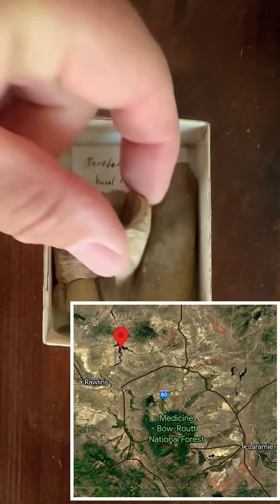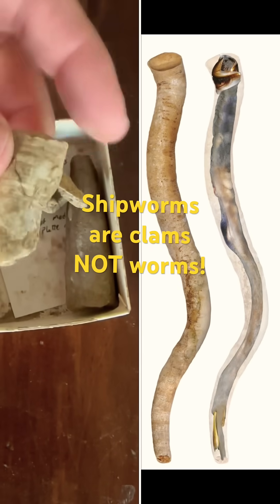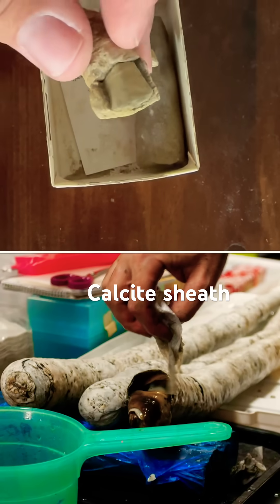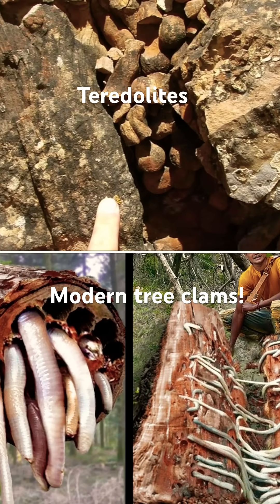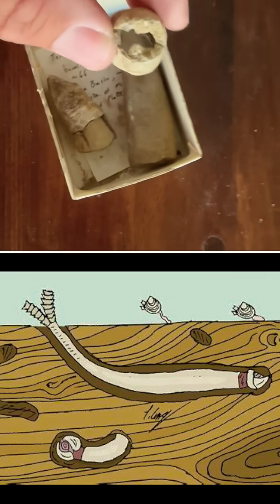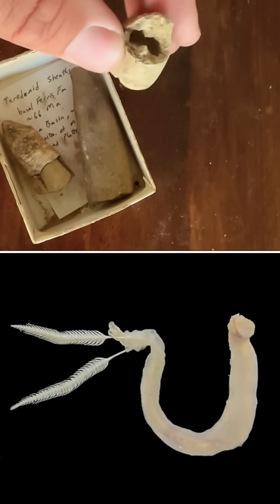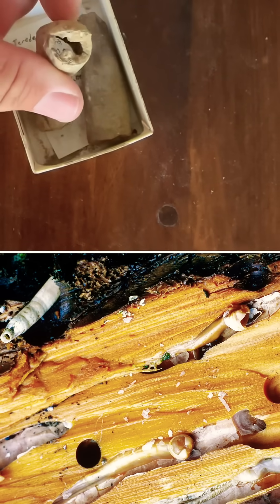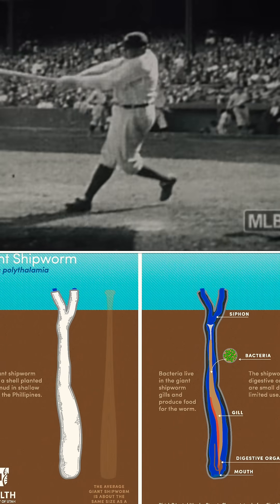Living fossil clams look like worms/burrow in wood!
Ship worms aren’t worms at all! They’re super-specialized, highly evolved clams that bore into logs and other wood that’s drifted out to sea. Some species are the size of baseball bats and burrow into mud. They’ve been doing this for millions of years and their distinctive trace fossils are common in Mesozoic through Cenozoic rocks. BUT, their calcite sheaths are rarely found. And I found and collected some in Wyoming! They’re from the 69 million year old Medicine Bow Formation and they represent the seaward-facing part of the “ship worm’s” sheath! Wow!
And yes, people DO eat them because hey, they’re clams after all!